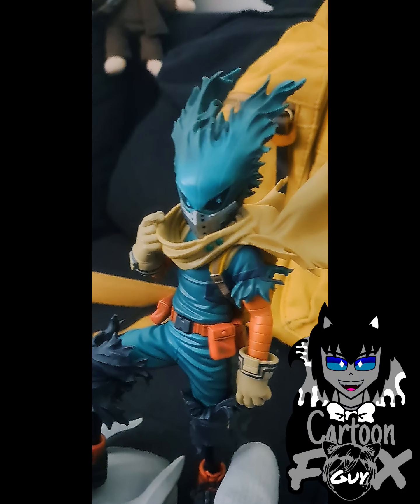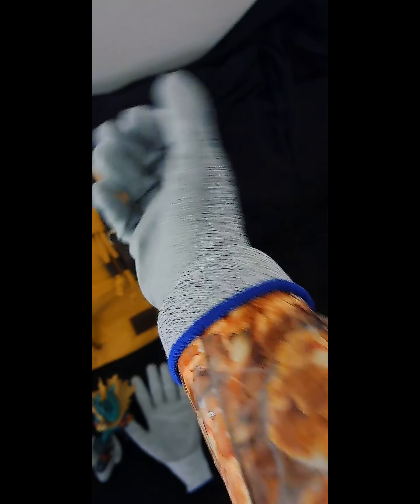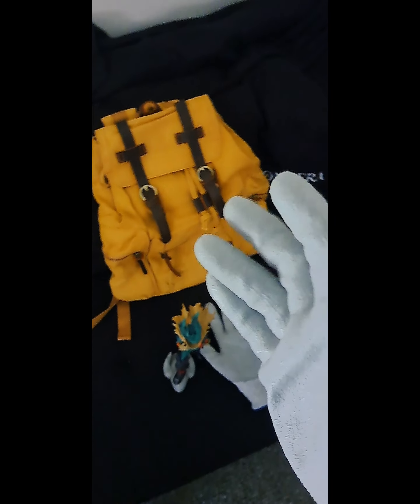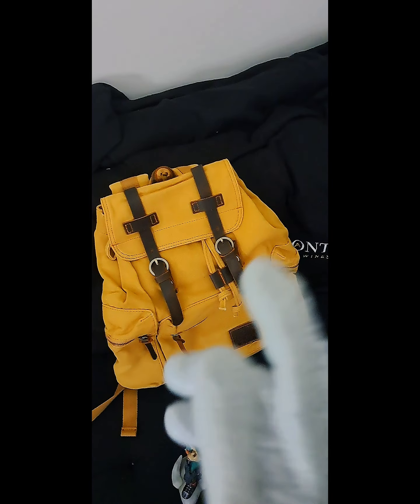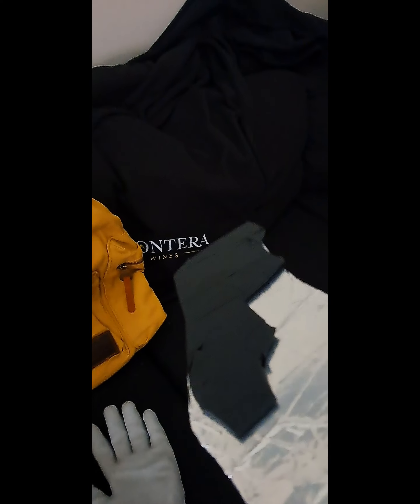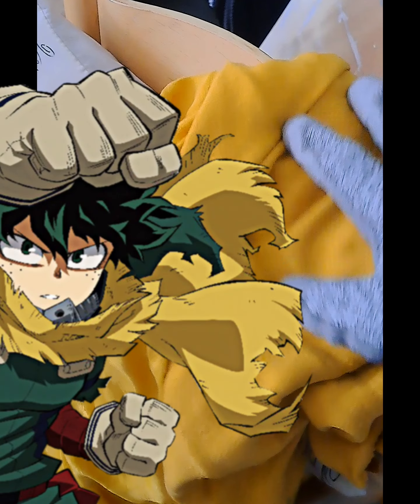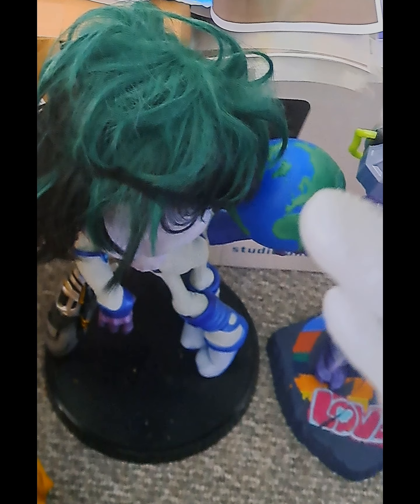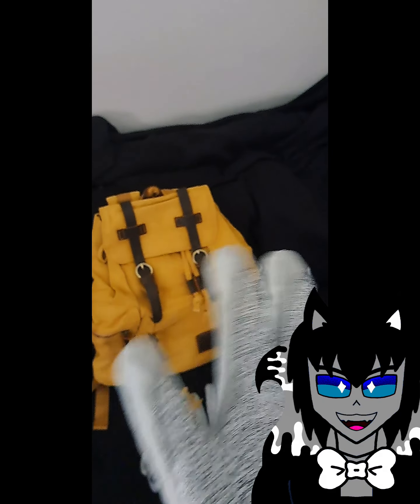CFG 2024 Cosplay sneak peek #2 - Fan Expo Canada | My Hero Academia cosplay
Follow my online social media account's.